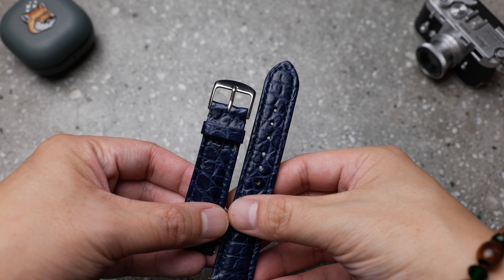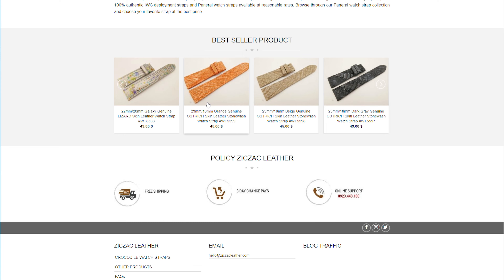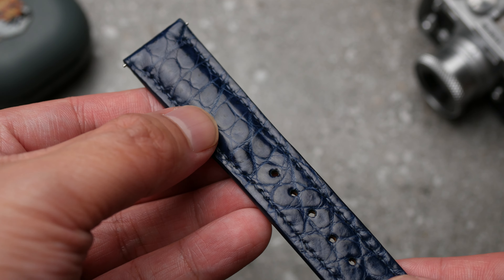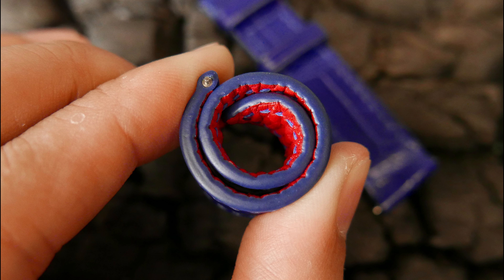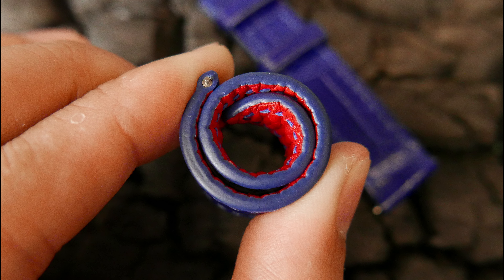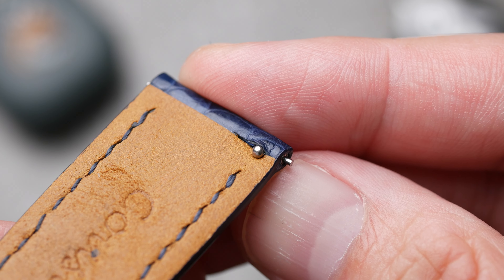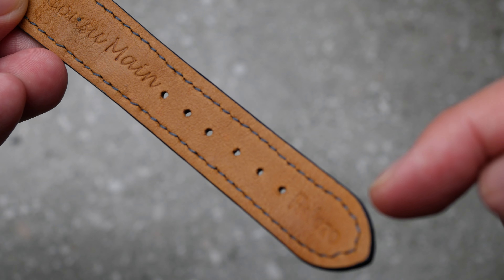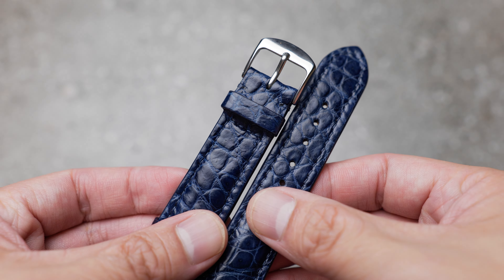[4K] ZicZac Leather Watch Straps Quick Review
Finally got to review a strap from ZicZac leather watch straps and more specifically a croc watch strap. This is long overdue as I've had a few people asking me to provide my opinions on them.

QUESTIONS? - Post in the comments below!

Music
Lo Fi Hip Hop 06 by WinnieTheMoog

0:00 - Intro
0:20 - Strap options
0:38 - Leather type
1:09 - Suppleness
1:30 - Lining
1:43 - Sitching
1:55 - Quick release spring bar
2:11 - Buckle
2:16 - Embossing
2:36 - Conclusion